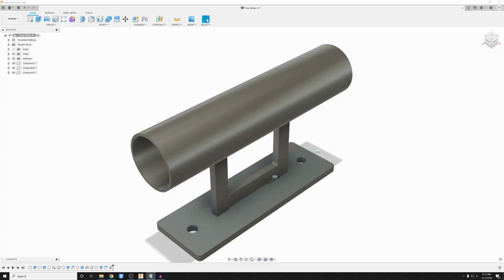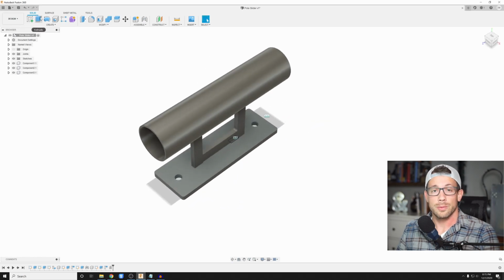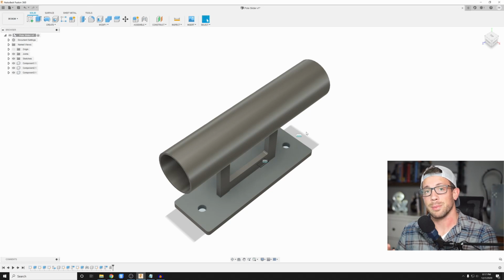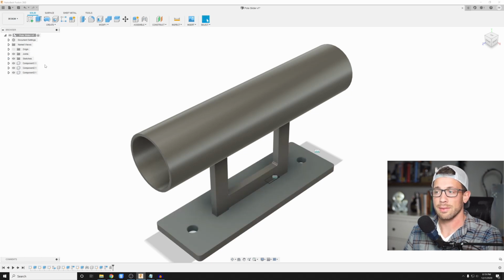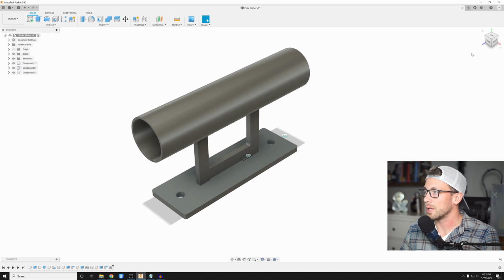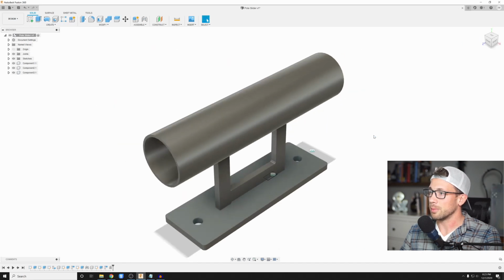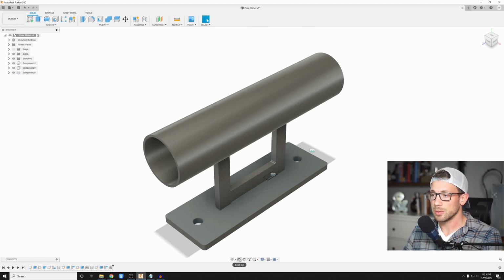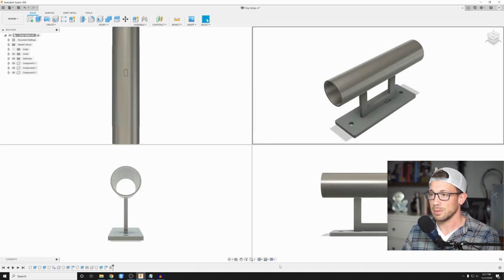Fusion 360 Basics - Part 1 - The UI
Where do you even get started with a program like Fusion 360???  How about the user interface!  This is Part 1 of a series we'll be putting out over time to help people through the basics of Fusion 360.